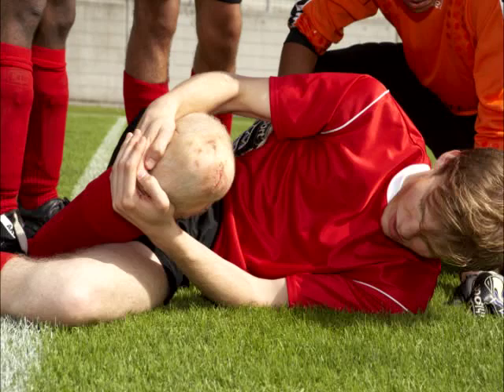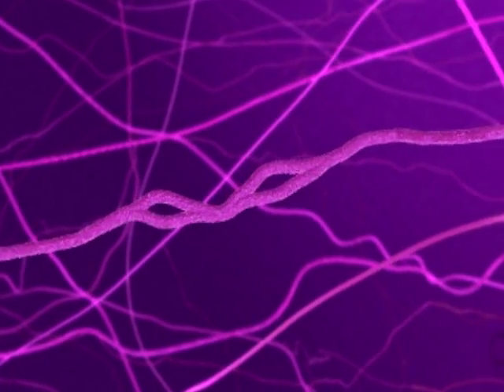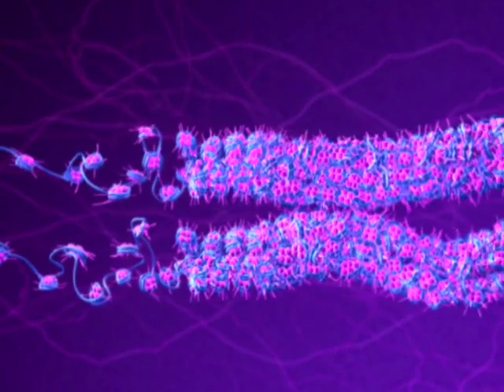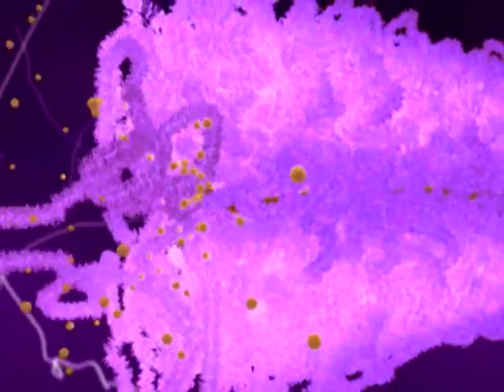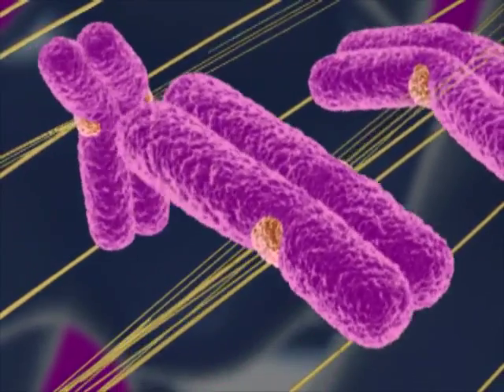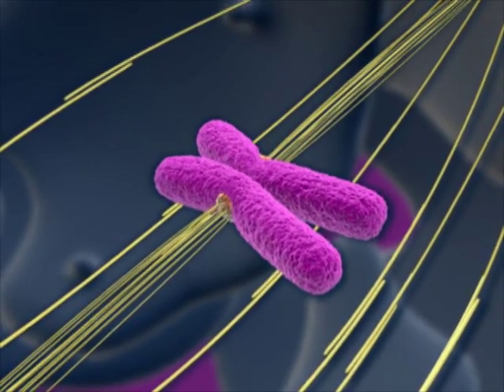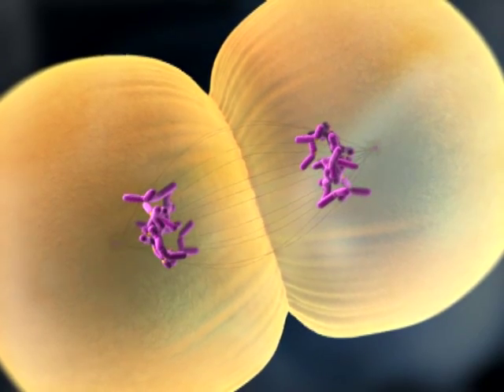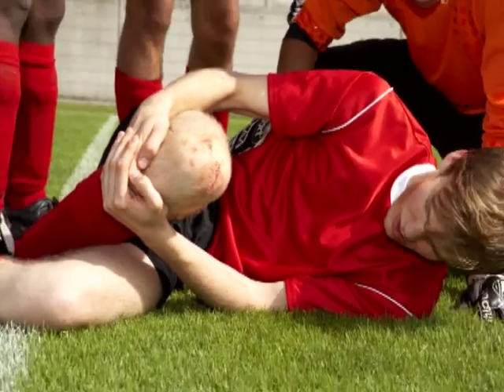Mitosis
mitosis animation